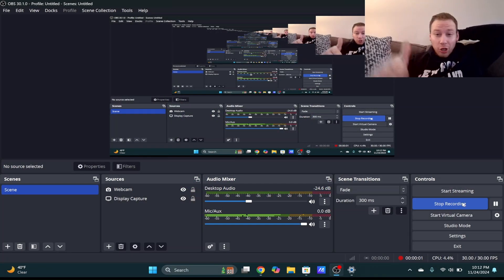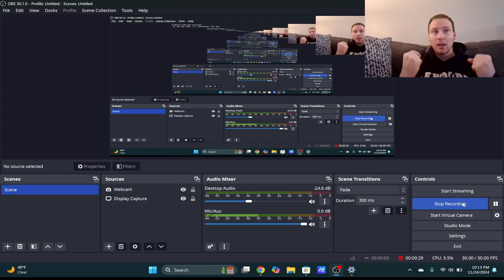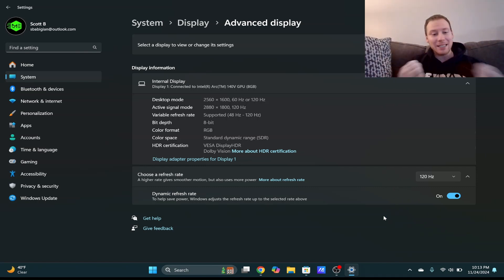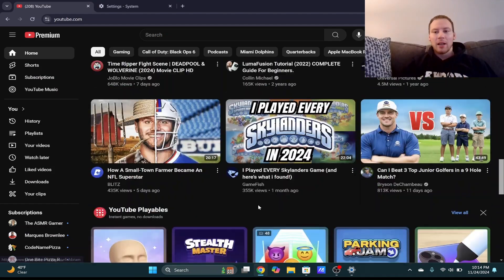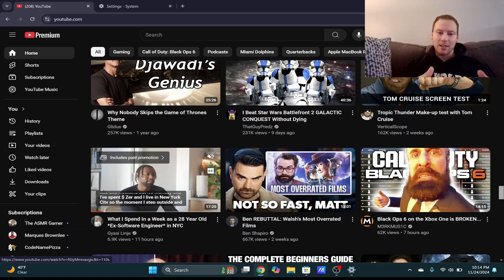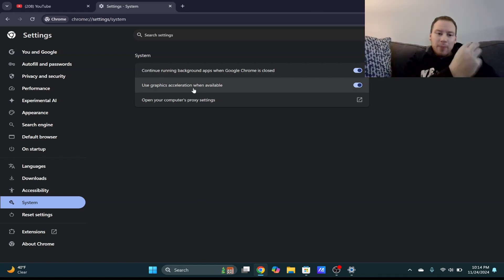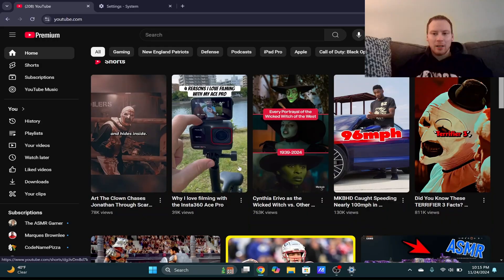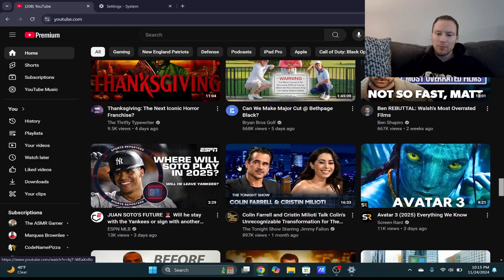Fix Google Chrome 120Hz Issue on Windows Dynamic Refresh Rate | Easy Solution!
Welcome to Life Made Easy!

I share easy-to-follow tutorials, tech reviews, and gaming content to help make your life simpler and more fun. Whether you're looking to learn new skills, explore the latest tech, or enjoy some gaming, you'll find something here.